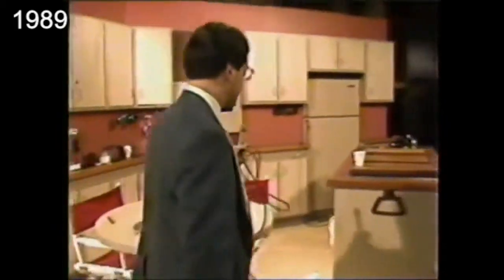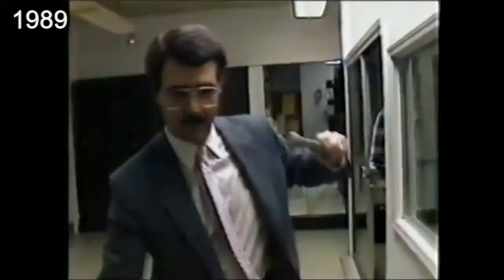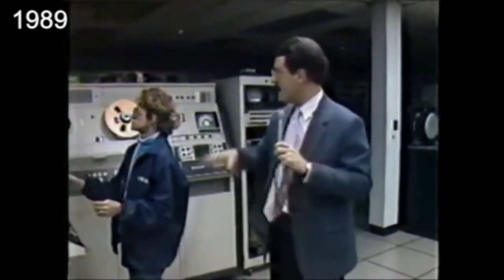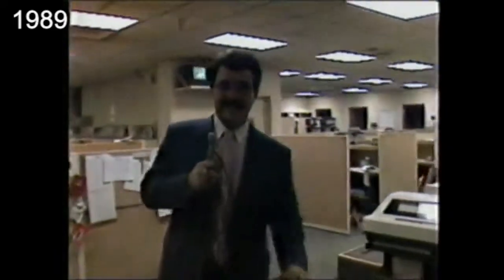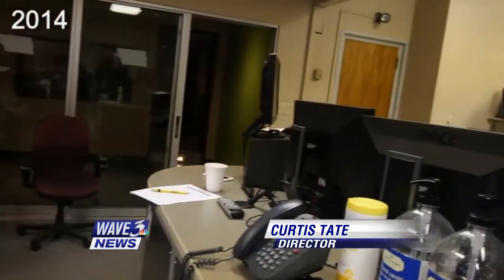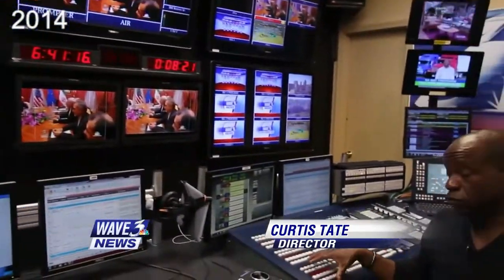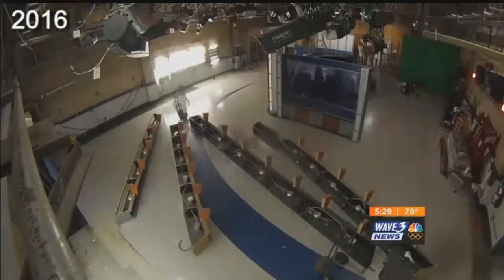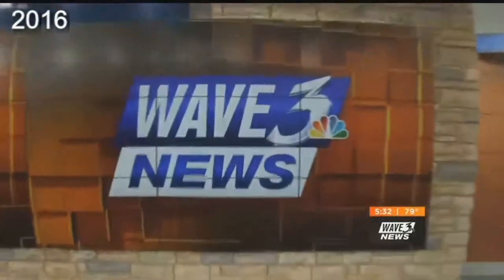WAVE 3 NEWS Backstage (1989, 2014 & 2016)